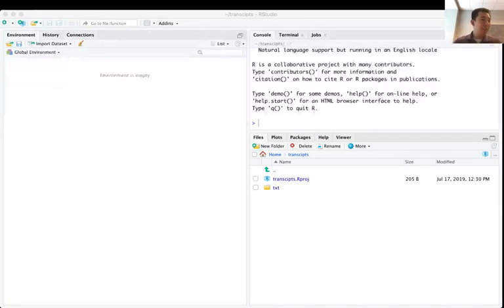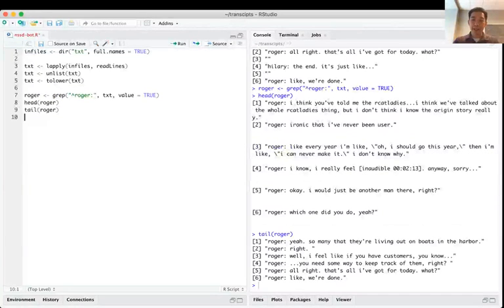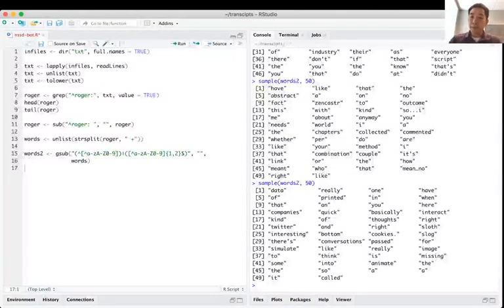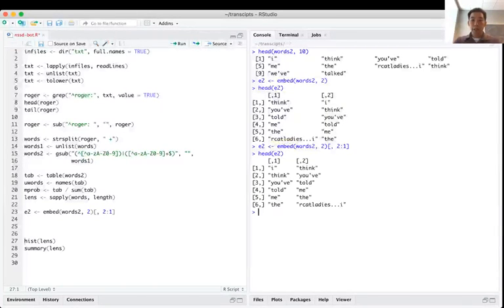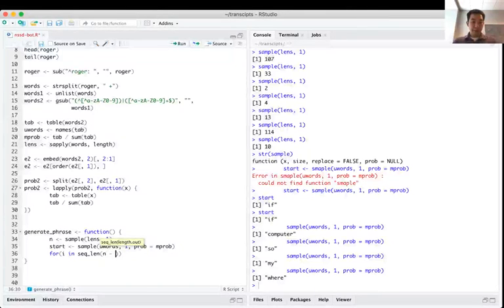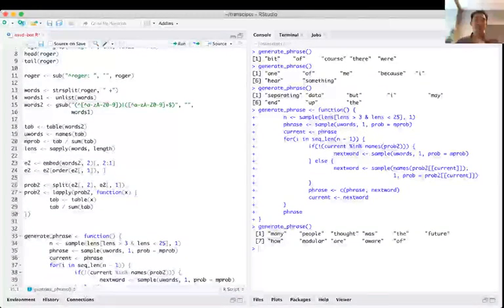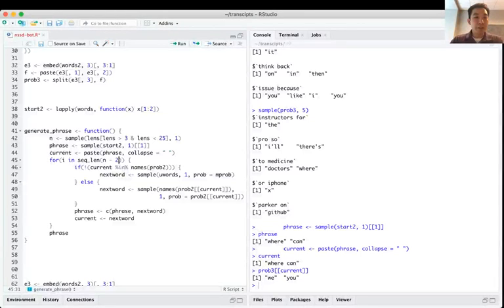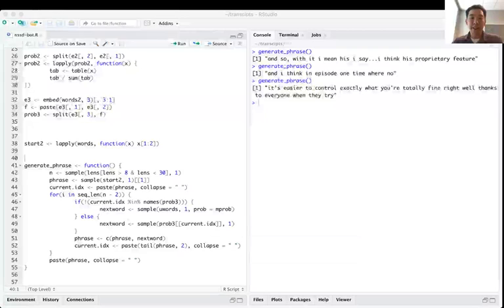Data Analysis Livestream 1